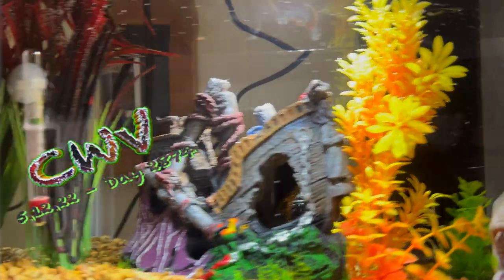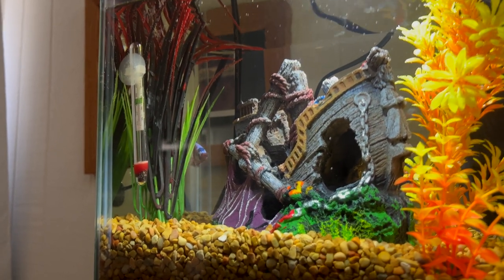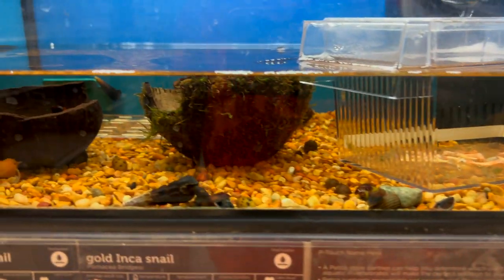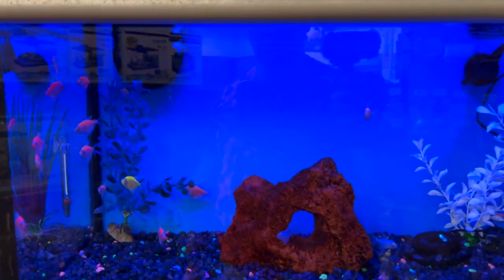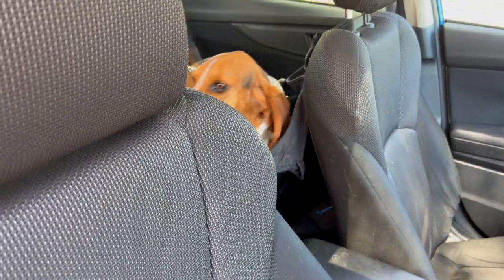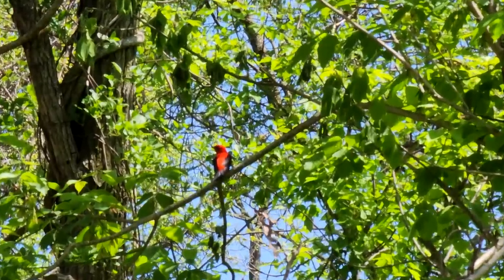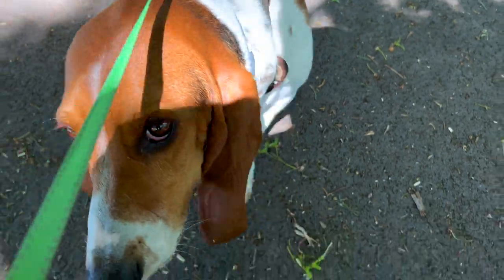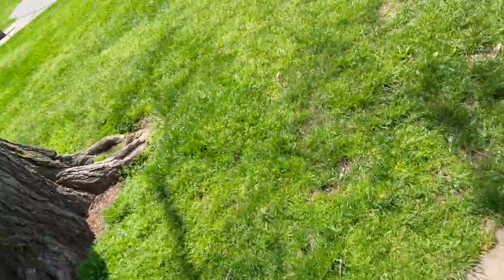One Exhausted Doberman (5.12.22 - Day 2874)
SnapGrip Kickstarter Early Bird Reservation - ShiftCam › pages › snapgrip-ks-early-bird-re...

Vlogging Rig
ShiftCam Pro Grip:
SmallRig Cold Shoe Mount:
NICEYRIG 3-Side Cold Shoe Mount

Cameras Used
iPhone 4
iPhone 4s
iPhone 5
iPhone 5s
iPhone 6 Plus
iPhone 6s
iPhone 7 Plus
iPhone X
iPhone XS

Sony DSC TX 10
Sony DSC TX 30

DJI Phamtom Vision 3

LG V20
LG V30